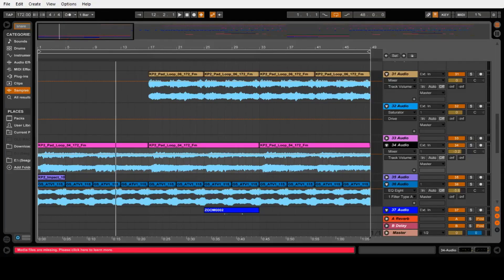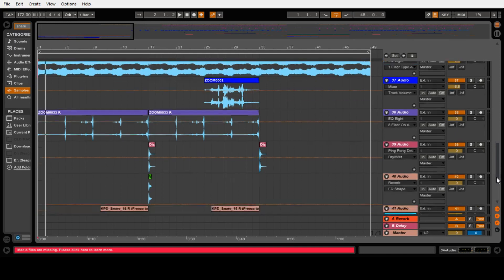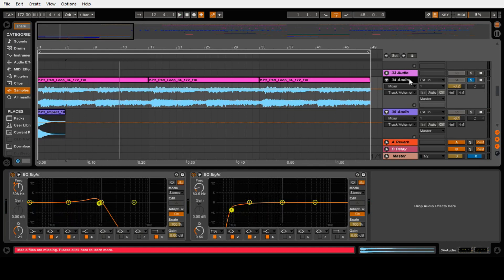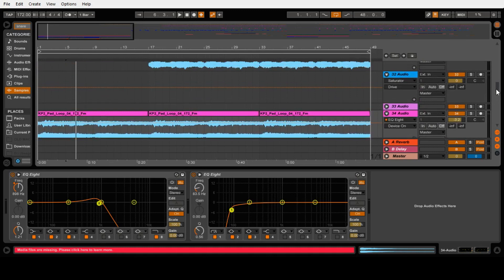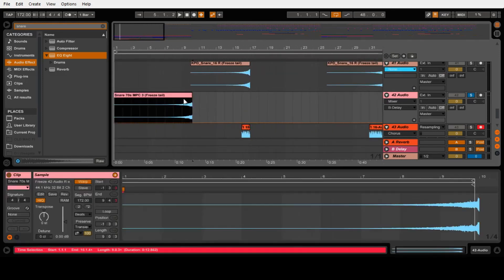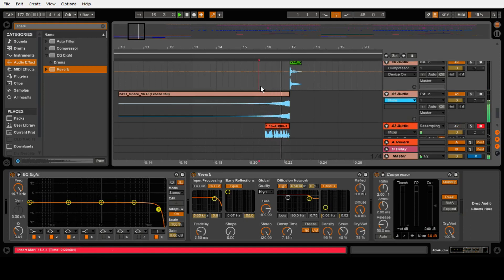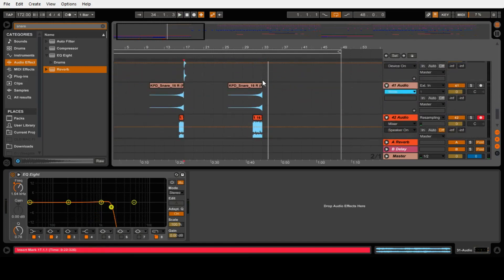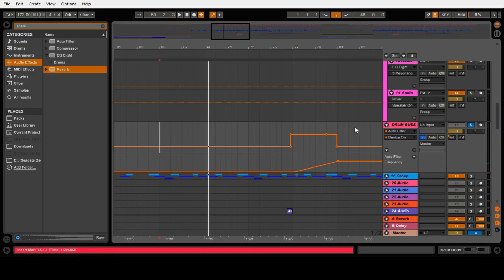Drum and Bass Intros and sound FX in Ableton Live tutorial #003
Welcome back!

In this installment of the Ableton Live tutorials we are looking at intros and FX sound techniques using samples, in the lesson we will cover arrangement and some key processing ideas.